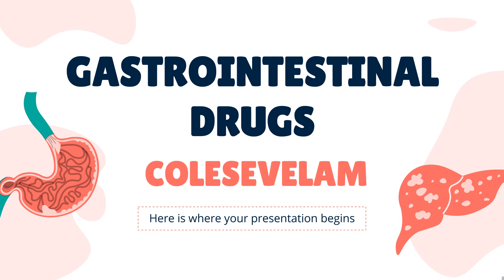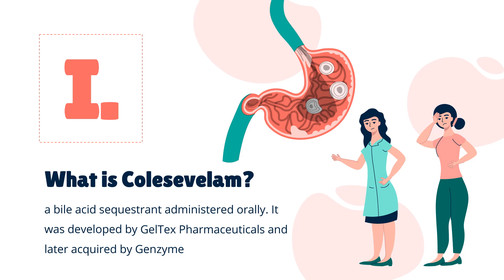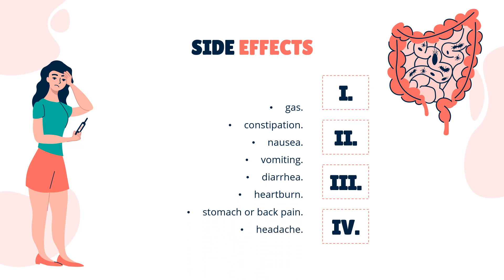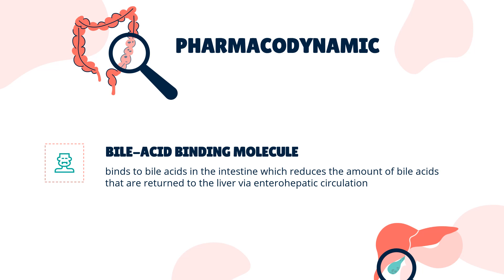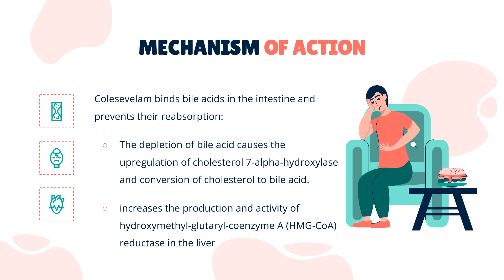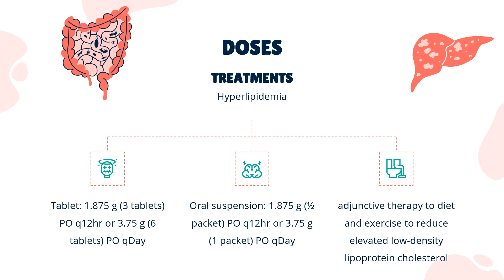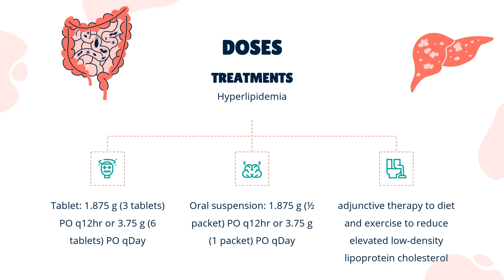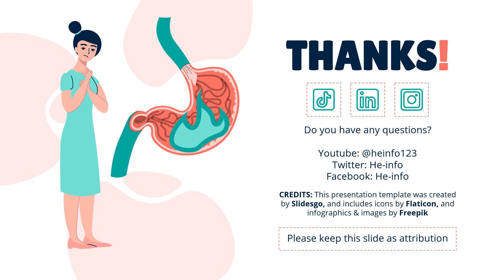colesevelam | Uses, Dosage, Side Effects & Mechanism | Cholestagel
Colesevelam is a bile acid sequestrant used to lower LDL-C in adults with hyperlipidemia and pediatric patients with heterozygous familial hypercholesterolemia, and to improve glycemic control in type 2 diabetes.

In this video, let’s find out:
What is colesevelam?
What is colesevelam used for?
Contraindication
What are the side effects of taking colesevelam?
How does colesevelam work?
How to use colesevelam?

📚 Sources / References
•  Medication information (uses, pharmacodynamics, mechanism of action, half-life):